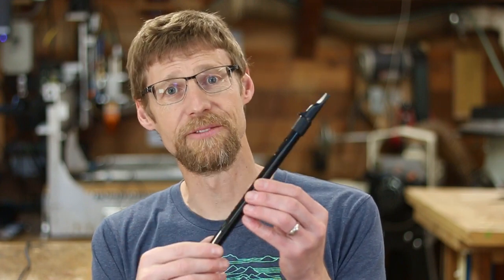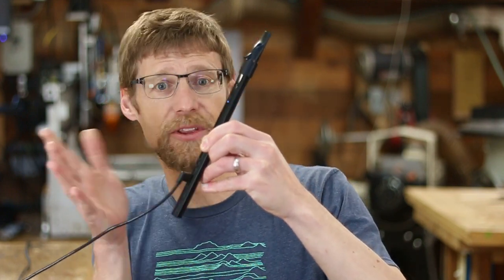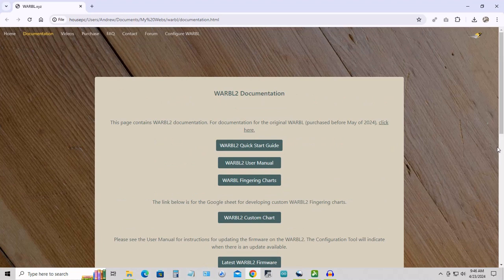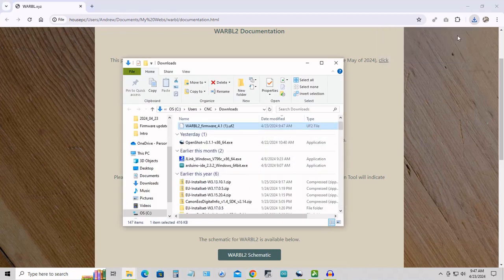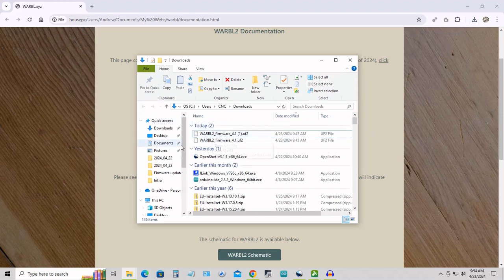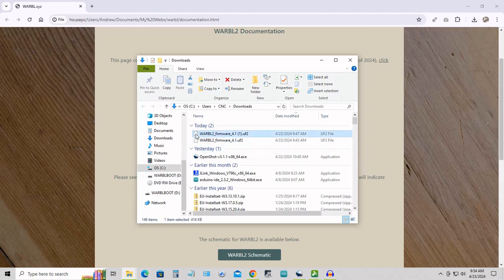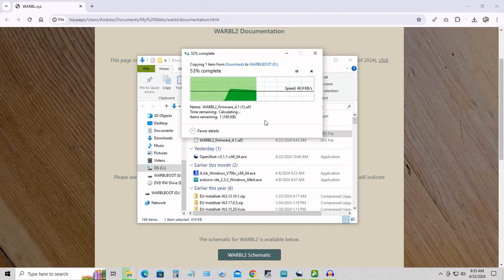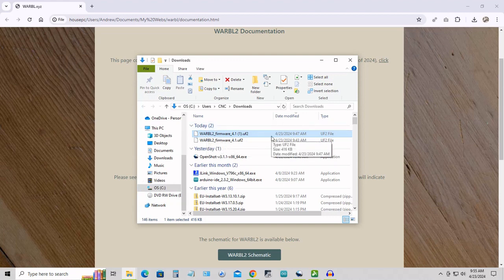WARBL2 Firmware Update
A guide to the drag-and-drop firmware update process on the WARBL2

Note: Both Windows and Macs may occasionally display an error message after the firmware update has completed and the WARBL has turned from a drive back into a MIDI device. Those errors can safely be ignored, as the update has already completed successfully at that point.